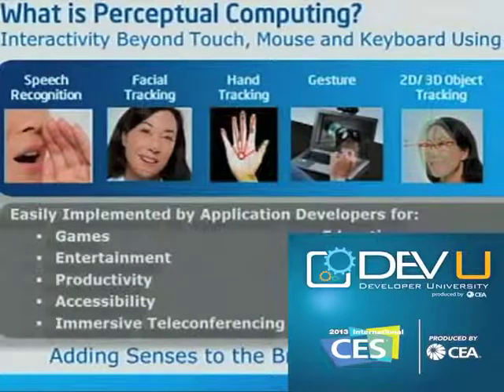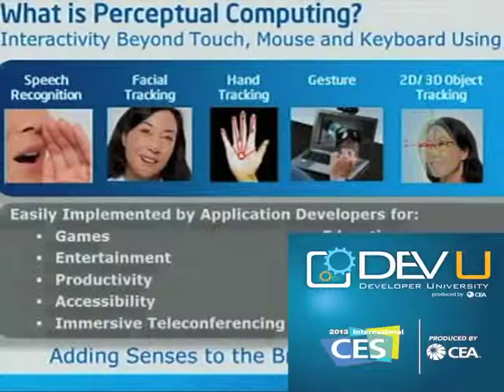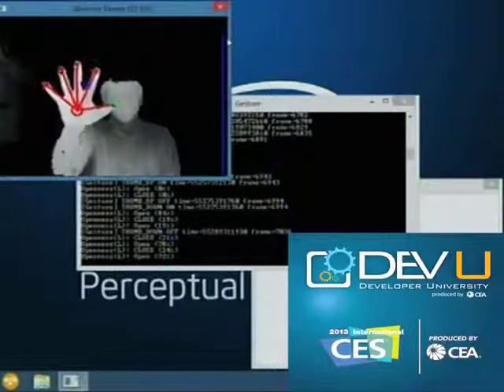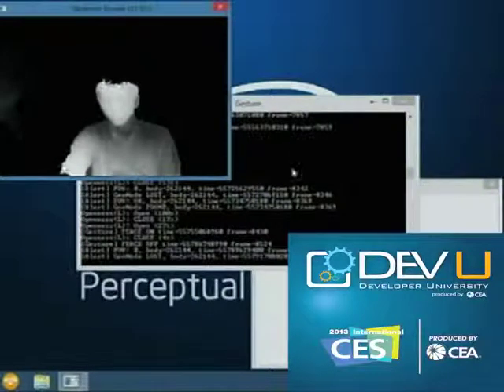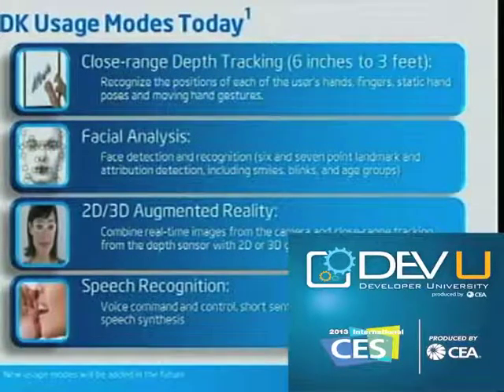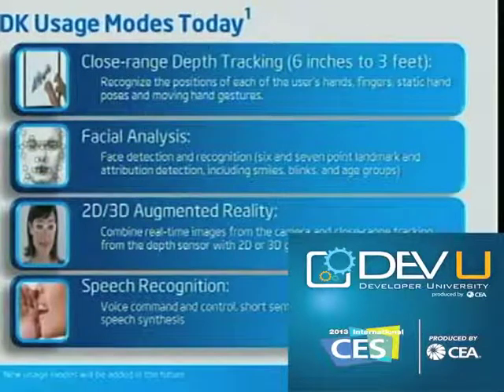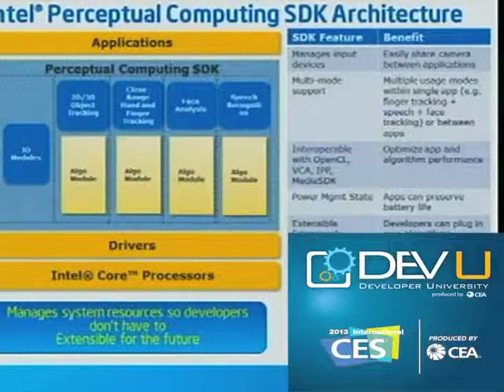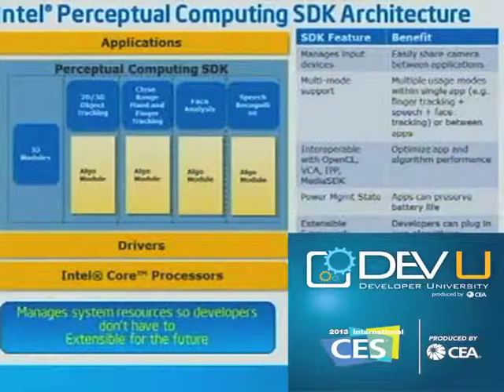Add Immersive Intuitive Interactivity to Your Applications with Intel® Perceptual Computing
In this video, recorded during Developer University at the 2013 International CES in Las Vegas, Nevada, Barry Solomon of Intel talks about how to add immersive intuitive interactivity to your applications with Intel® Perceptual Computing.